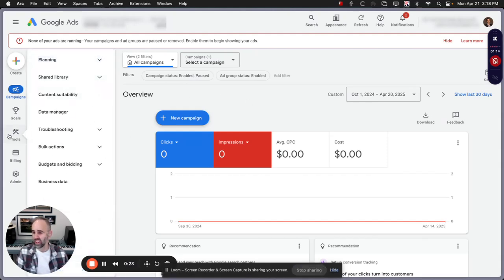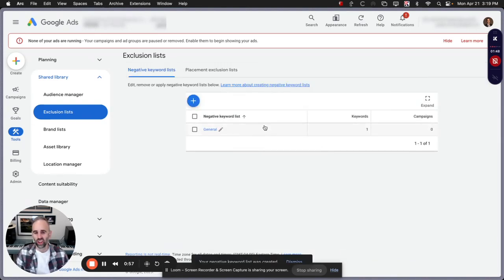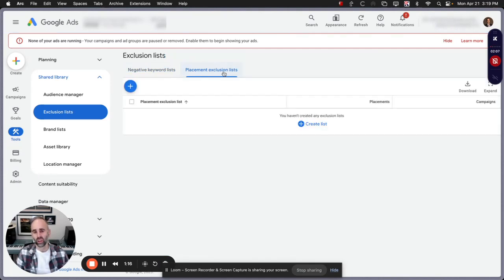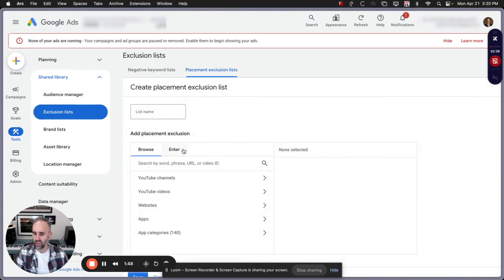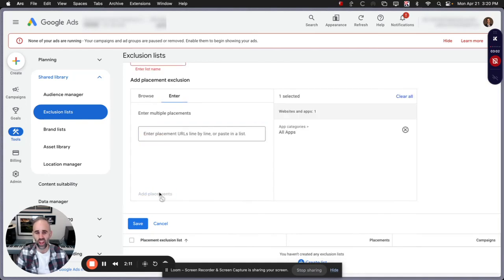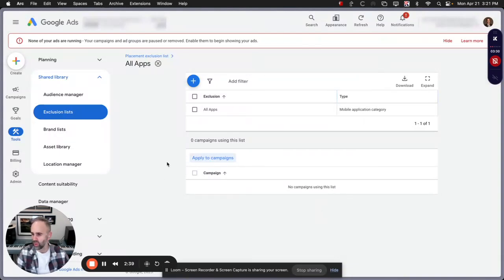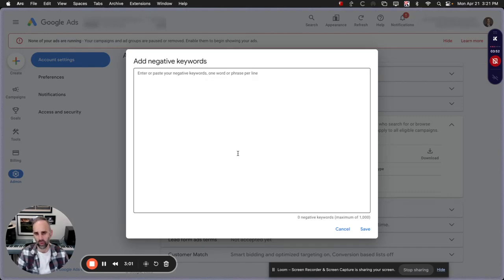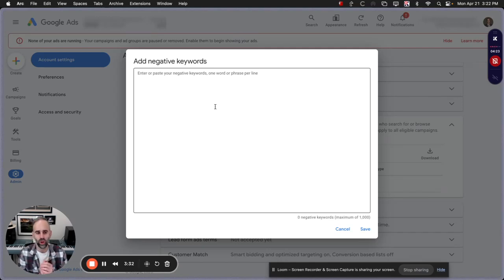Creating Exclusion Lists in Google Ads 📊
Stop Wasting Money on Google Ads! 🔥 How to Set Up Exclusion Lists for Search & Display Campaigns

In this tutorial, Jordan walks you through step-by-step how to set up Negative Keyword Lists and Placement Exclusion Lists in your Google Ads account to stop wasting budget on irrelevant clicks and low-quality traffic. Learn how to eliminate poor-performing placements like mobile apps and irrelevant search terms to optimize your campaigns and increase your ROI.

📌 Whether you're running Search or Display campaigns, this video will show you how to:

✅ Create a general Negative Keyword List
✅ Apply exclusions across your campaigns
✅ Block all mobile app placements in Display
✅ Set account-level keyword exclusions for Performance Max and Demand Gen campaigns

💥 Take control of your ad spend and stop showing your ads where they don’t belong!

Learn the top mistakes businesses make with Google Ads—and how to fix them.